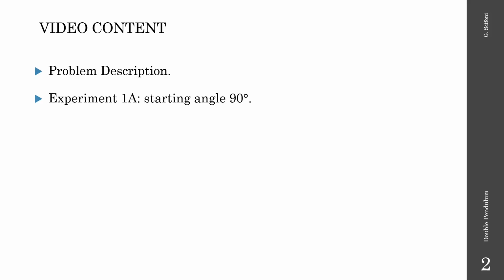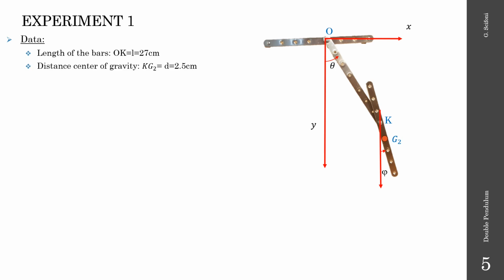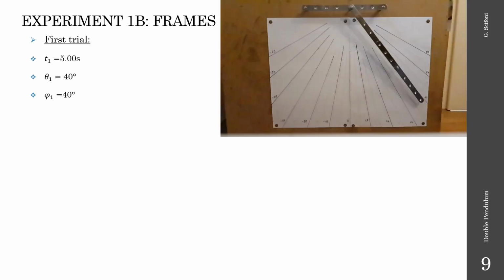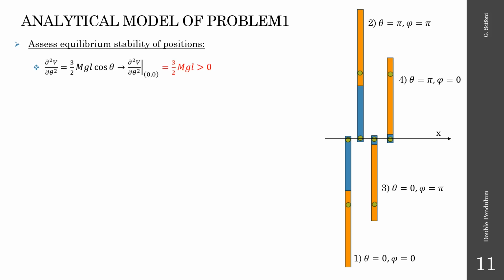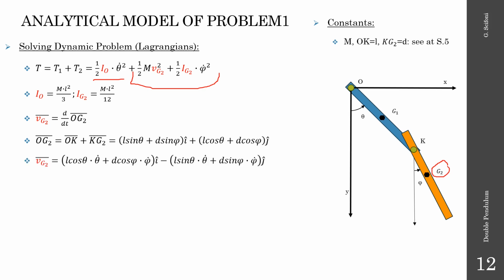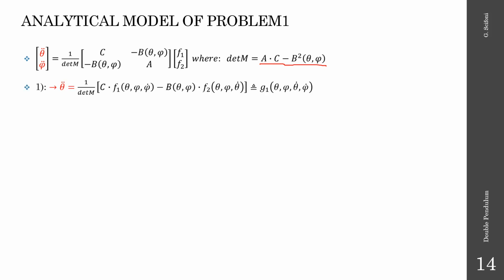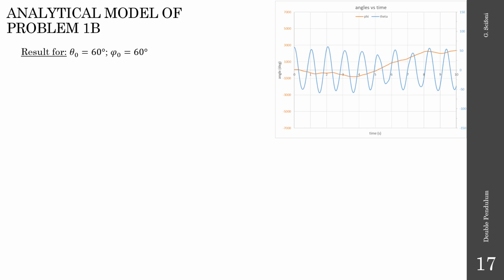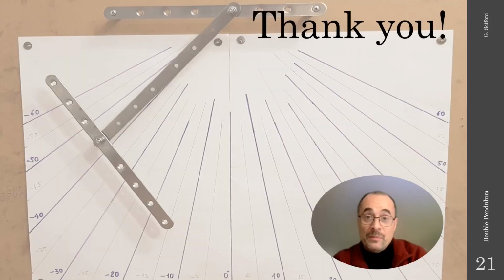The Double Pendulum. Part 1.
A double Pendulum is a mechanism with two degrees of freedom only affected by the gravity force, apart from the reactions.
In this video we will study the dynamic problem when starting conditions has "big angles" and discover if the motion is predictable or not.
For doing that we use the Lagrangian method already introduced in a previous presentation (see link below).

CONTENT:
00:50 Video Content
01:46 Problem Description
03:33 Experiment 1A
06:04 Experiment 1B
07:21 Analytical Model
19:33 Animation
20:34 Observations